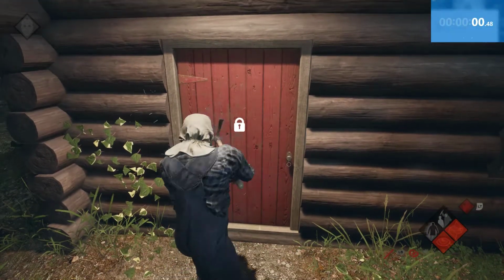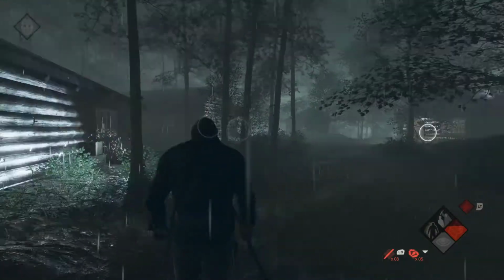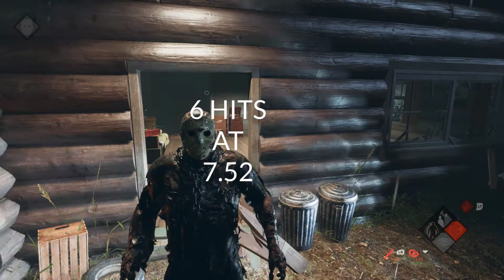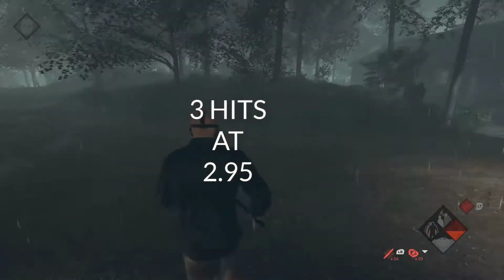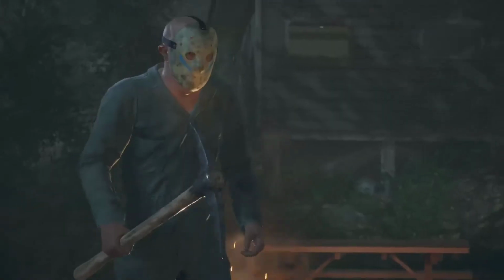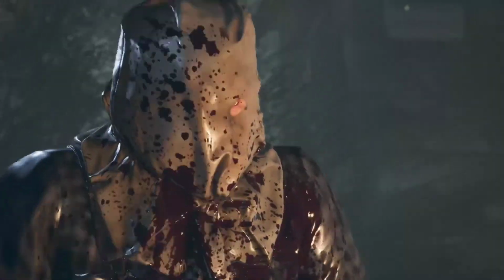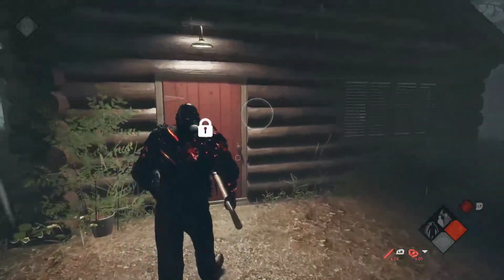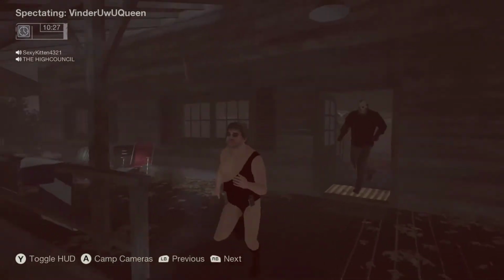TEST TIME ! (3 WAYS TO BREAK DOWN DOORS PART 2 ) FRIDAY THE 13TH THE GAME